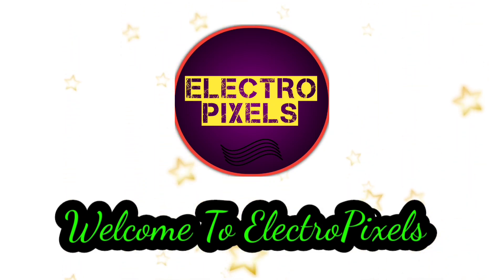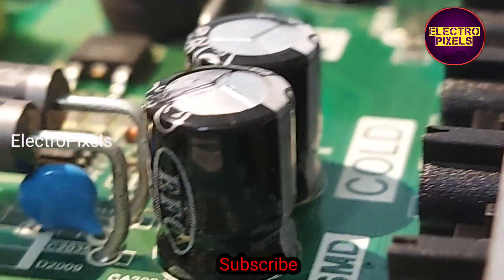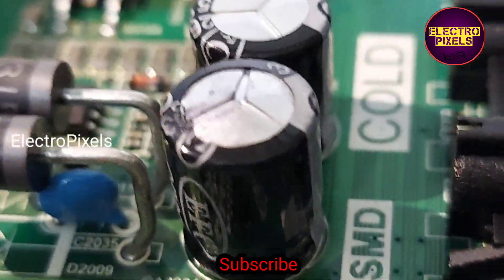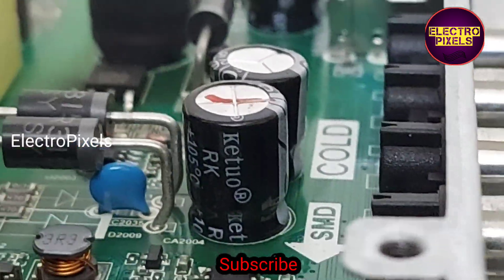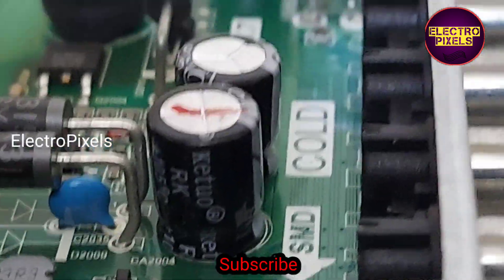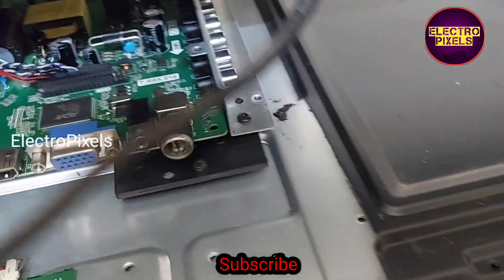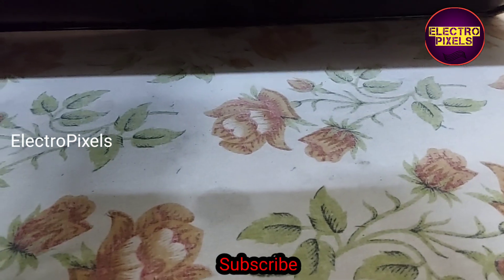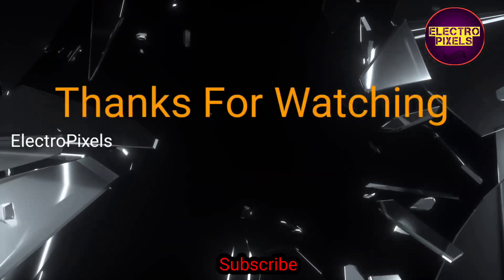32 inch ibell LED TV No display and Backlight Ok Repairing |Capacitor Fault |No picture sound ok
ibell 32 inch Impex LED TV No display and Backlight Fault Repairing Practical Video|No picture sound ok||Led